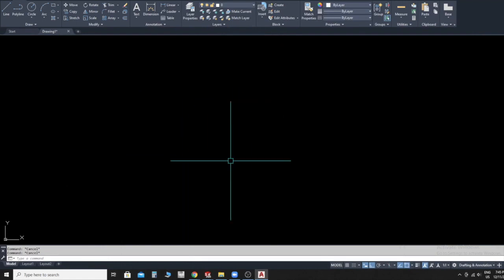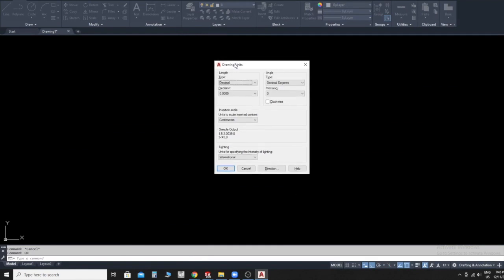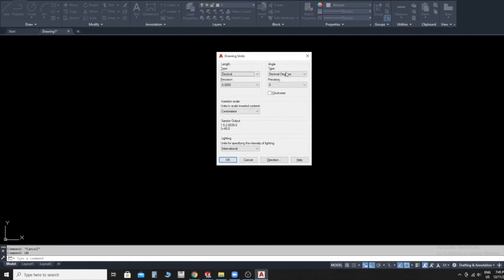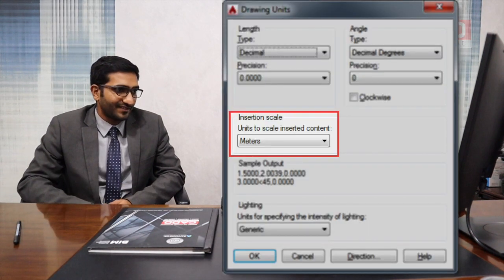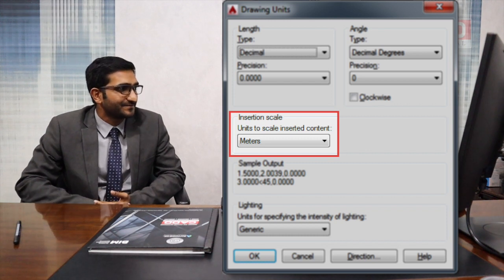FRIDAY FREE CAD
AN INITIATIVE  form CADD INTERNATIONAL TO EXPLORE THE PROFESSIONAL TECHNIQUES to make your CAD LIFE More efficient and productive.